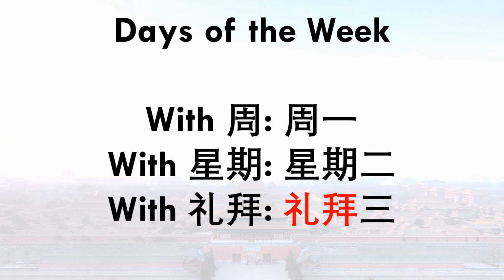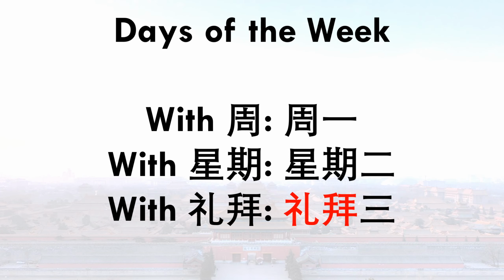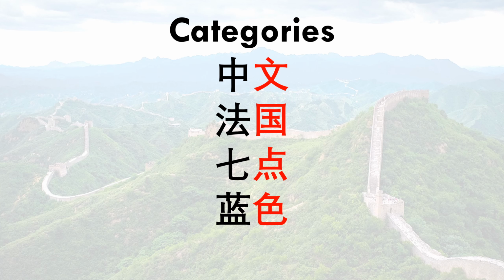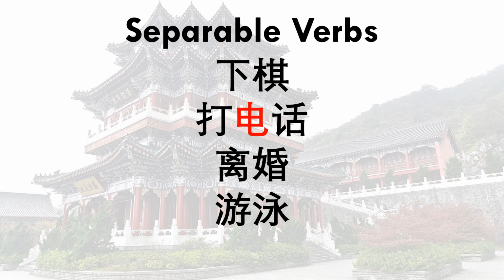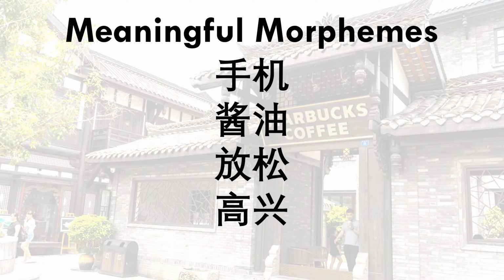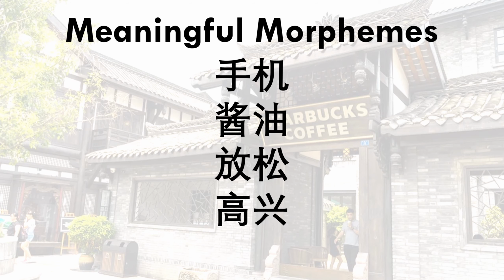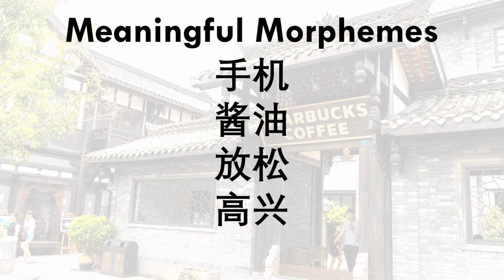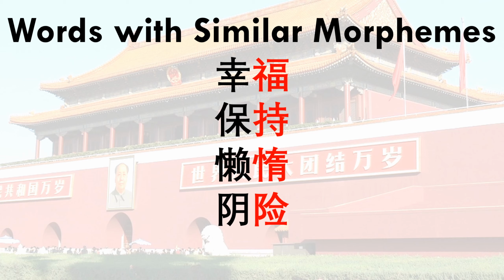Word-Level Stress in Mandarin (Part 2): 5 More Word Types!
You could say that I added a sixth word type—the verb in the "after all" question—but this is really an exception that shows how the tone of the question asserts a destressing effect that overrides the intonation of the word.

I would argue that the most important Mandarin word-level stress guideline is revealed in this video: stress independently meaningful morphemes and destress the second morpheme of synonymic words. I am not sure to what extent this guidelines applies, but it definitely seems to be a reliable pattern. Honestly, I am unsure how much academic research has been done on the relationship between morphology and stress in Mandarin, but it's definitely a noticeable feature of the language that I have never seen addressed anywhere else.